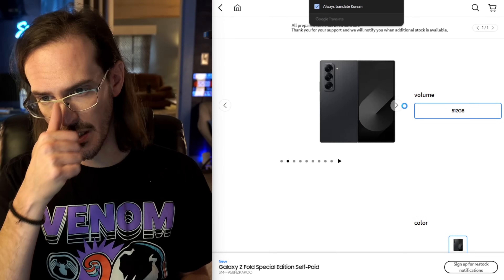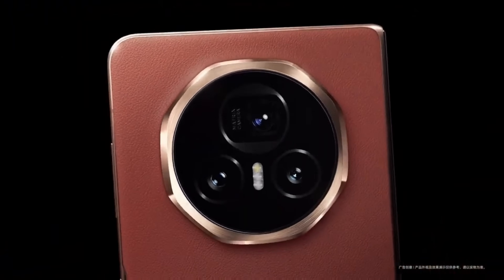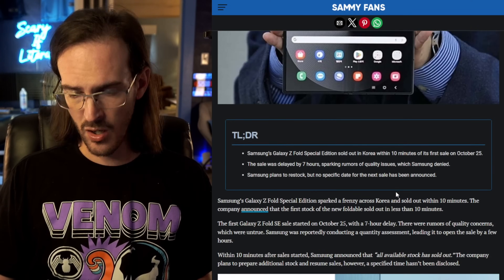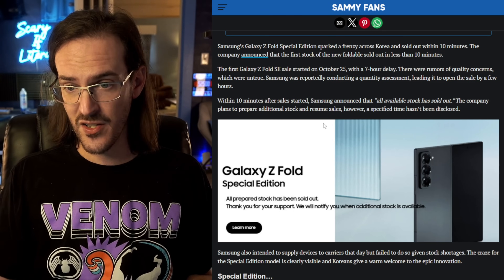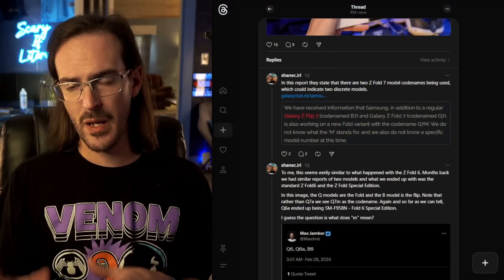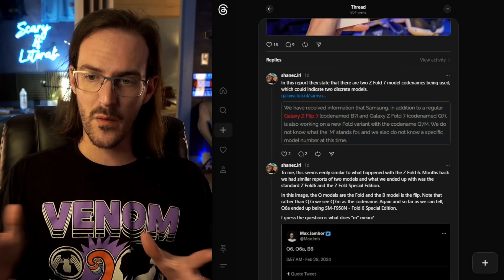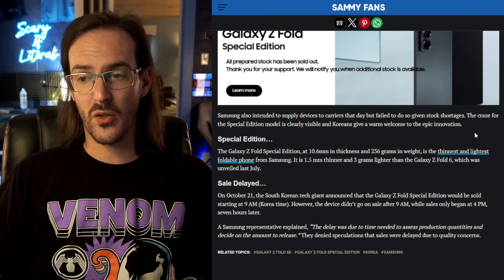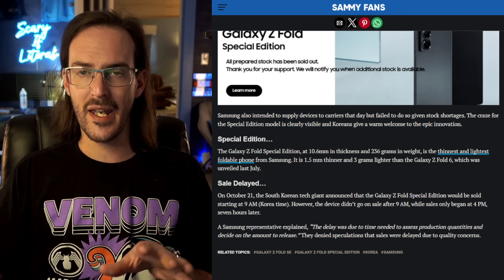Galaxy Z Fold 6 Special Edition Sells Out in Ten Minutes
Two Galaxy Z Fold 7 Codenames Leaked | What Does This Mean?